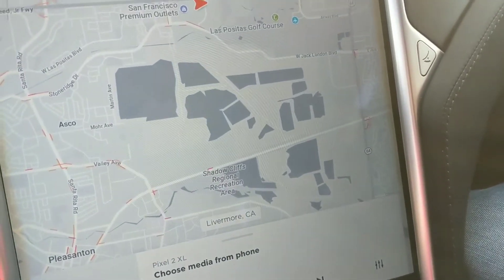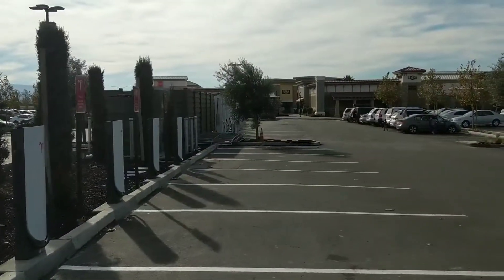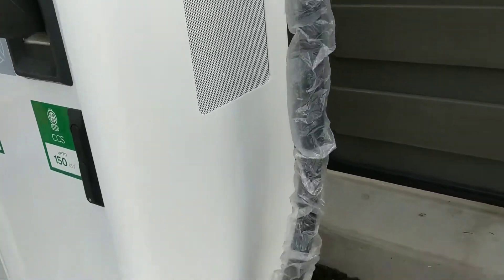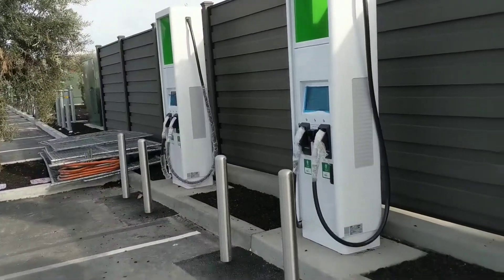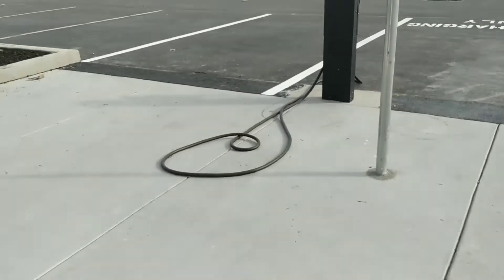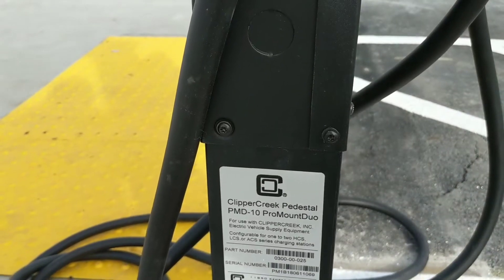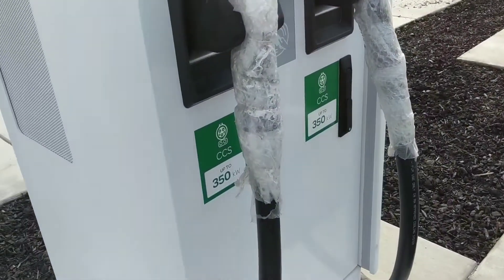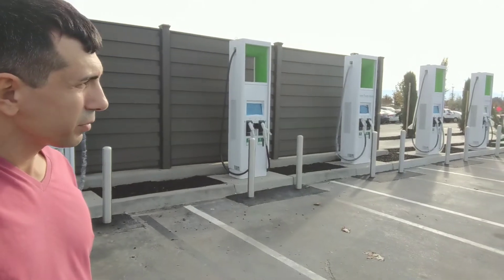Tesla Urban Supercharger and VW Electrify America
On my way to San Diego, we came across the Supercharger in Dublin, CA. It was fully occupied with 2 cars ahead of us waiting. We left and the next one was the one in Livermore, CA with 73 kW rating.
We headed there to get some power. I saw chargers with a different look next to the Tesla ones. To my surprise, they were VW Electrify America chargers. Here is a video of them.